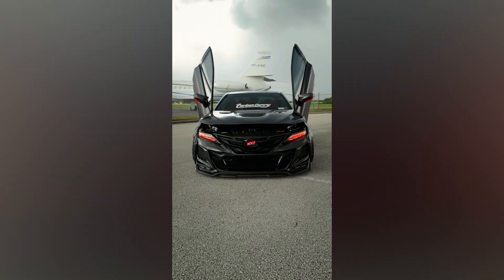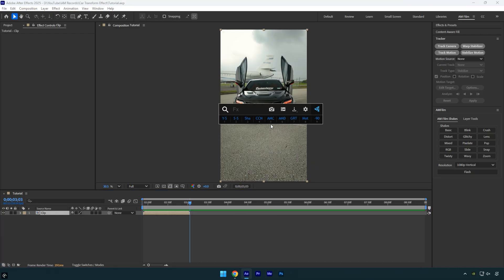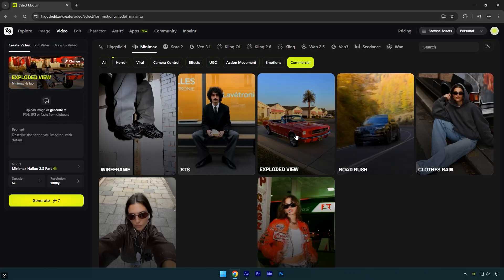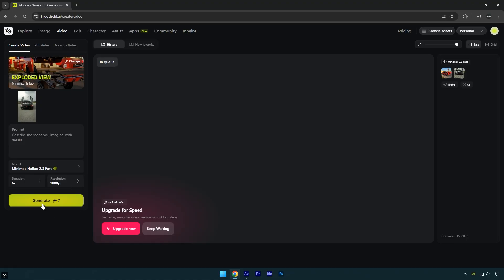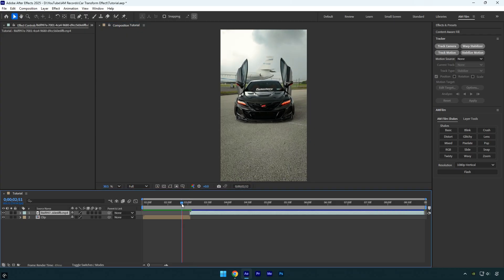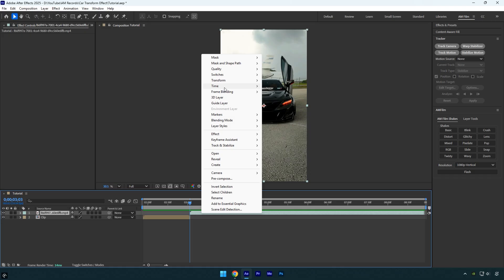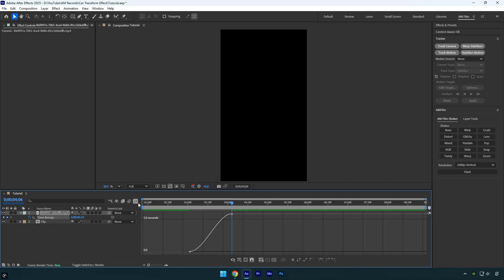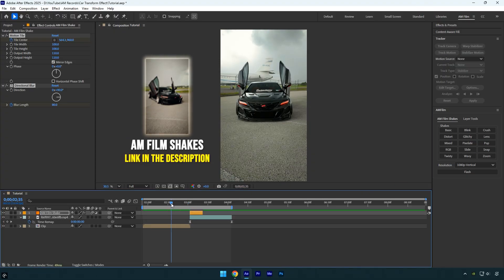How to Create a Car Transformation Effect Using Higgsfield AI & After Effects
In this tutorial I will show you how to create an epic car transformation effect using Higgsfield AI and After Effects

CPU: i7-14700K
GPU: RTX 4060 Ti 16GB
RAM: Kingston FURY Beast 32GB